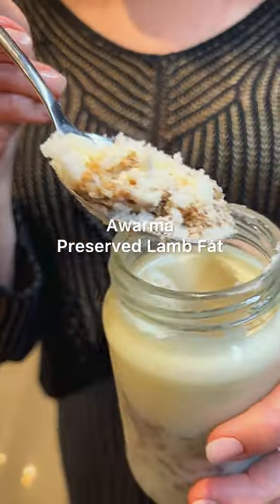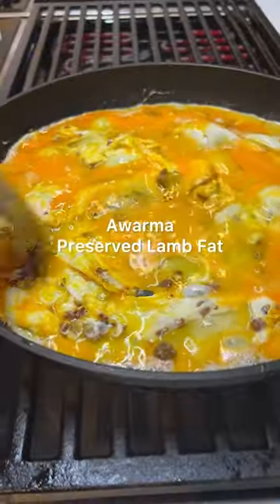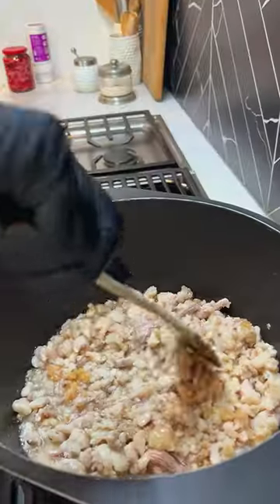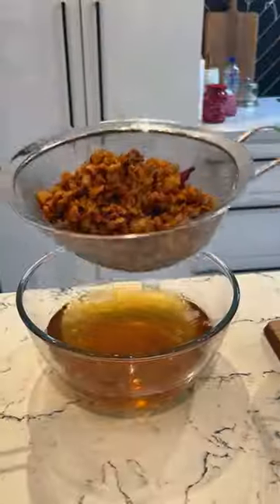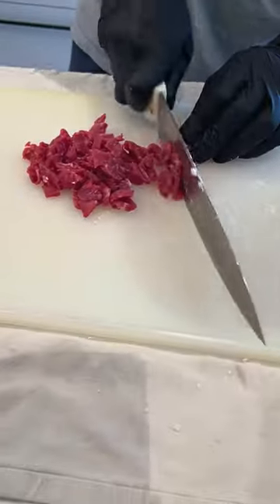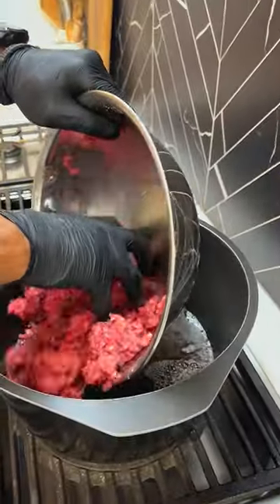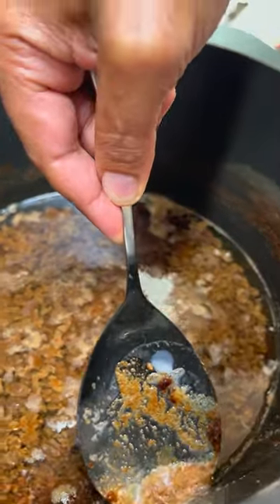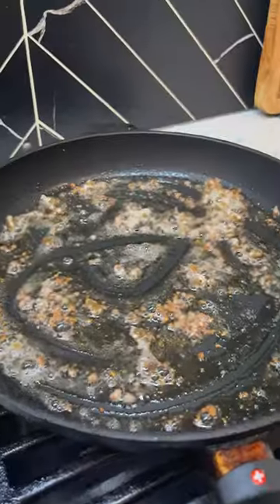Grandma's Secret Recipe: The Best Eggs in the World with Awarma Preserved Lamb Fat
Grandma used to make the best eggs in the world with an ingredient that even most Lebanese know nothing about- awarma. In this video, we'll show you how to make eggs with awarma and how to make awarma even more delicious!

Our Lebanese breakfast is legendary, and awarma is the secret ingredient that makes it so special. In this video, we'll show you how to make eggs with awarma and discover why grandma always made the best eggs! After watching this video, you'll never want to go back to scrambled eggs!
It’s a tasty Lebanese tradition that will take your eggs to another level. also known as Awarma. It's a dish where fat is preserved with bits of lamb. Here's how to make it:

🥣 Ingredients
1.5 kg lamb suet fat (diced small)
1 kg lamb back-strap (diced finely)
2 1/2 tablespoons of salt flakes (use less if using fine salt)

Instructions:
instructions👇🏽Start by rendering the lamb suet fat in a pot, which takes approximately an hour.
Strain the fat and return the liquid back into the pot after giving it a good wipe.
Salt the diced lamb back-strap and add it to the lamb fat.
Gently boil uncovered for around an hour.
Let the mixture cool slightly but not completely.
Now Divide evenly into jars to preserve